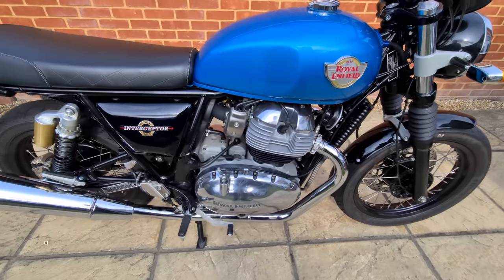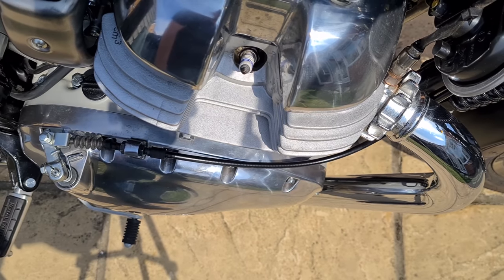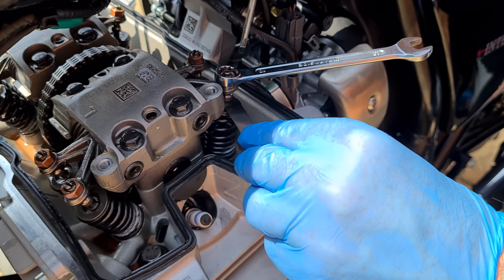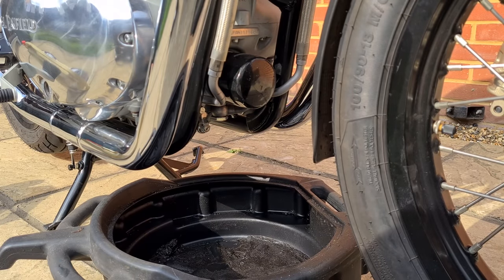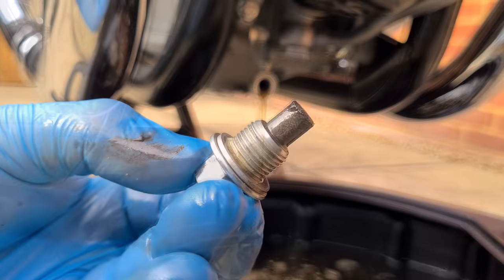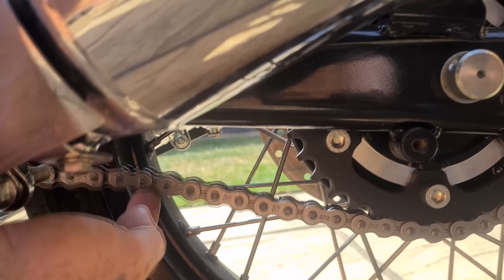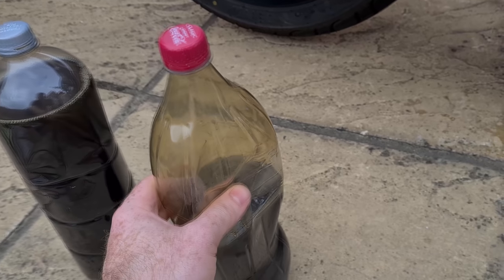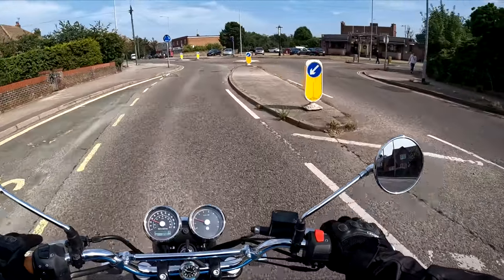Easy Valve Check & Adjustment on The Royal Enfield Interceptor & Continental 650 Twin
Hello and welcome, today I'm performing the 300 miles first service on my 2022 Royal Enfield Interceptor 650. This is a great tutorial for any novice mechanic. I will be covering tappet adjustment and oil and oil filter change. I have time stamped each process.  As you can see I have covered 306 miles. I do encourage owners to work on there machines because it gives you a better connection of the motorcycle, however I cannot guarantee this will not effect your warranty, but please proceed at your own risk.

Valve Adjustment: 0:36
Oil & Oil Filter Change: 9:35
Tools Required: 15:38
Road Test and final verdict: 16:20

Oil Filter Tool
Feeler Gauge
Oil Filter
10w50 Oil

First thing you want to do is put the bike on its main stand like so
We are doing the tappets first so make sure your engine is completely cold and hasn't been started up for at least 6 hours.
Remove the right side panel
pull the lever and remove the seat
unscrew these 2 10mm bolts to remove the fuel tank
put all your bolts in a safe, clean place
lift the rear part of the tank and slide back
get someone to hold the tank while you pull of the 2 breather hoses, full pump plug, fuel hose and fuel level sensor
the main fuel house is a push fit clip, so you need to squeeze both outer sides of the pipe end and pull the pipe up at the same time
here is what the connections look like, main fuel line. the 2 two breather pipes, the fuel pump plug and the fuel level sensor plug all have pull tabs to release
put the tank in a safe place out of the way
now remove both spark plug leads and remove the plugs, these have a nice healthy colour
check the spark plug gap is between 0.7mm and 0.8mm
remove the 4 8mm rocker cover bolts, unscrew them in a cross pattern order as shown
I should mention its a good idea to lay the plugs in to the spark plug holes encase anything drops in
carefully remove all the bolts making sure the rubber gasket comes off with them
lift the rocker and separate the gasket keeping it attached to the lower part of the engine
you can unscrew the abs pump and the horns to make it easier but I managed to remove it without doing so
place the rocker cover in a safe place
remove the left crank bolt cover with a 14mm Allen key, put the O ring inside the cover screw cap
use a 17mm socket and a T bar to turn the crank counter-clockwise only, don't use a ratchet here because it could bounce back causing damage to the clutch assembly
look at the crank shaft end and line up the L as shown, this gets the left cylinder at top dead centre
the rockers arms should have very small free play, if they don't turn another full revolution
here are the measurements, 0.08mm for intake side and 0.18mm for the exhaust side
check the gaps as shown, these 2 exhaust valves were spot on, you should feel some resistance when pulling the gauge back out
both inlets were too loose, unscrew the 10mm lock nut and use a flat screw driver to turn, as you tighten keep the centre still it will take some trial and error but you will get there, once done turn the engine over twice and re check
now its time to check the right side,  line up the top crank shaft mark as shown, check they have free play as before
the two front exhaust valves were loose, once adjusted and checked move the the inlet side
both my inlet gaps were too big on this side
once adjusted turn the engine over twice and re check
clean the rocker cover and carefully slide back in, make sure the gasket slots into the groves and lays flush all the way around, I didn't use any sealant here as its only 300 miles old, next time I will replace the gasket and use sealant on the half moon ends as per factory install
just nip these up, use your palm with a small ratchet, the torque settings are 12nm which is not a lot so be careful not to over tighten.
Install the spark plugs and leads, push the leads on firmly
install the crank inspection cover, just nip this up to 8nm
wipe down the whole engine removing greasy finger prints
install the tank, clip the main fuel pipe in last and make sure you hear a click noise
install the side panel and then install  the seat
start the engine and let it run for 10 minutes, checking for any leaks around the rocker cover gasket.